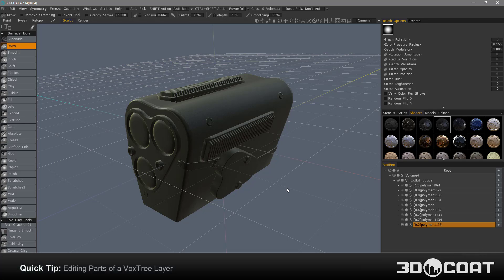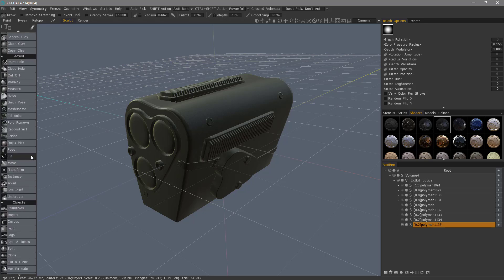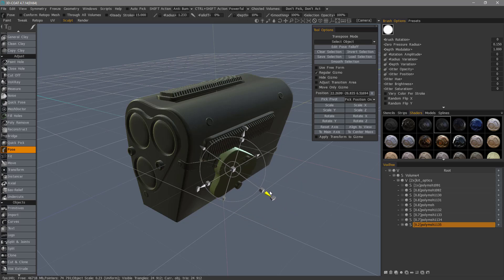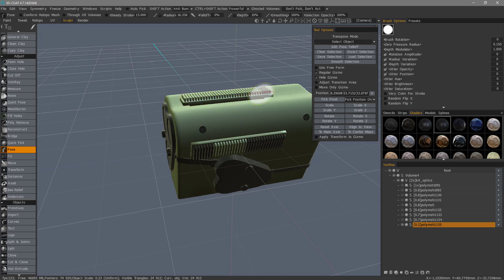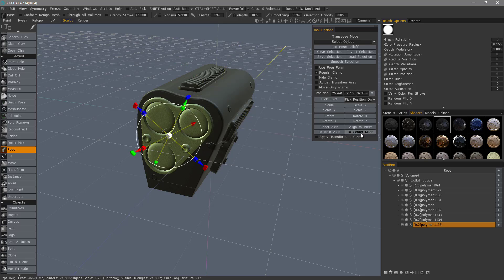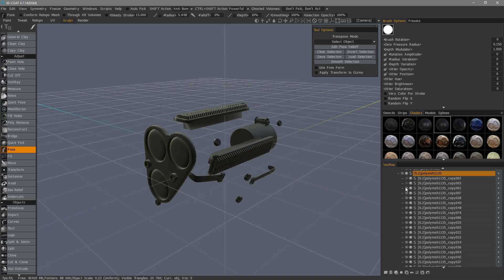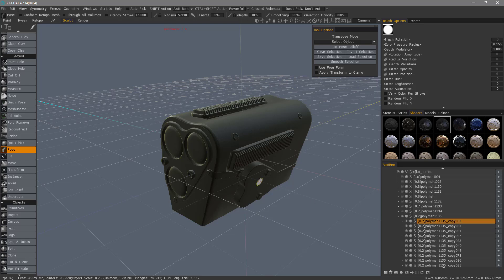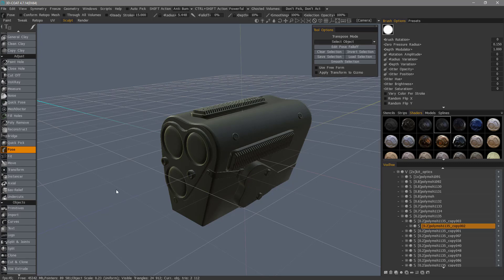Editing Individual Parts of a VoxTree Layer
This video offers a quick tip about manipulating individual parts of a VoxTree layer (in the Sculpt Workspace) or separating them into separate child layers